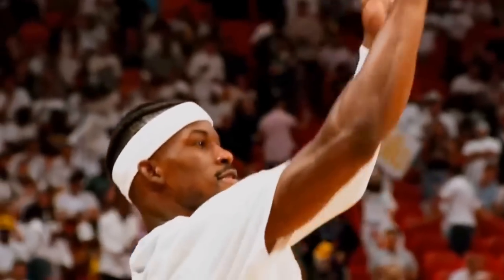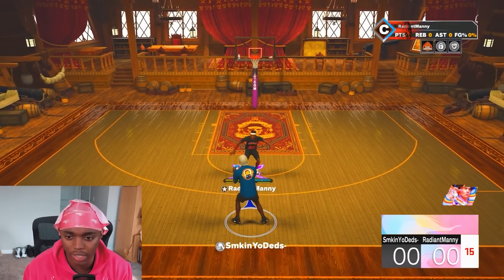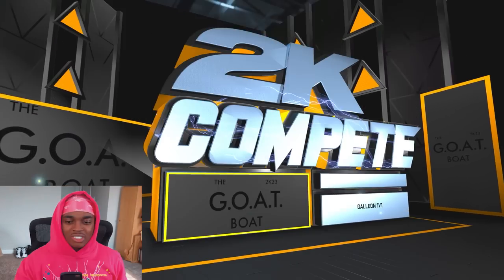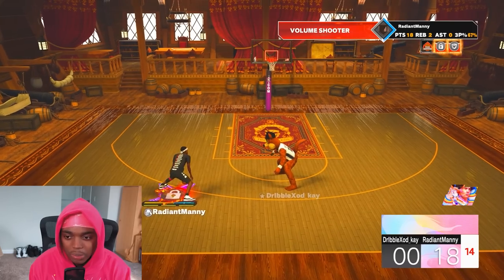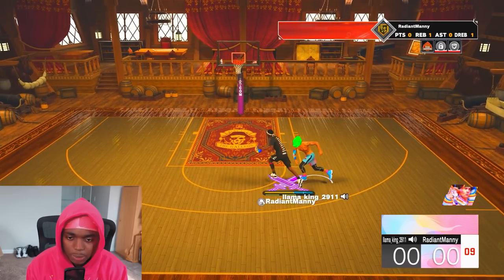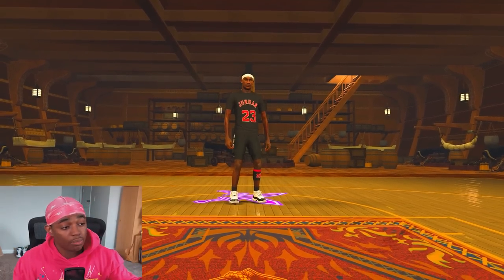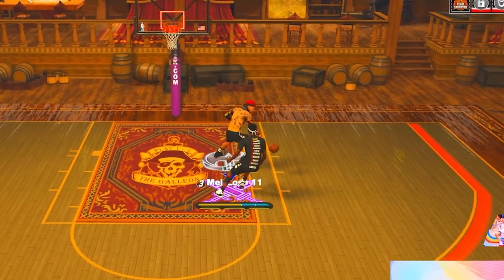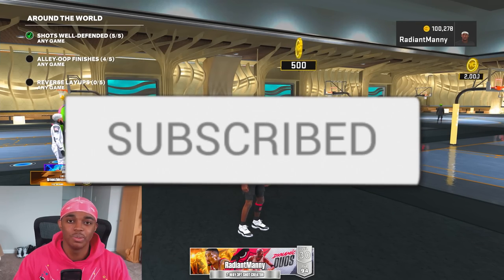JIMMY BUTLER BUILD + 99 STEAL RATING IS BROKEN!! (NBA 2K23)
Tags lol